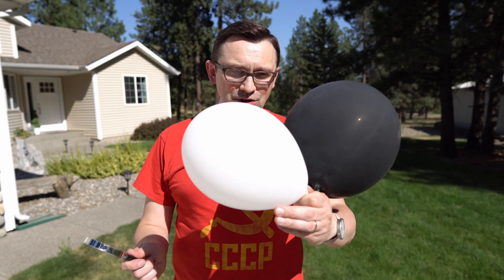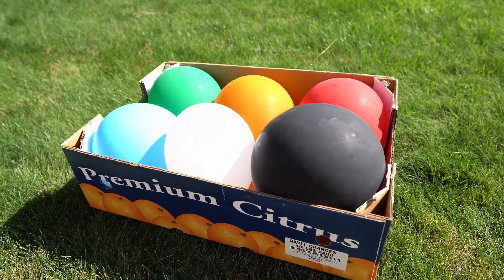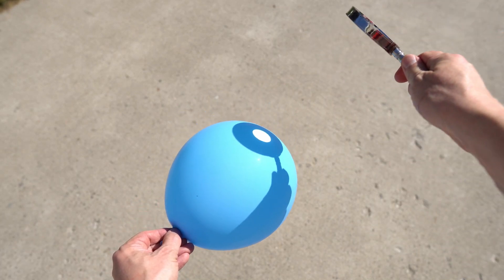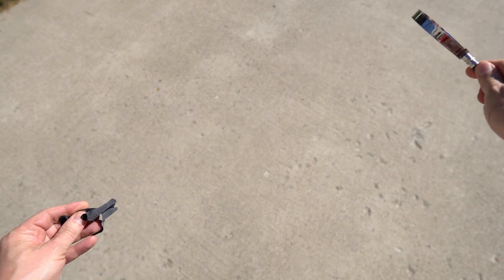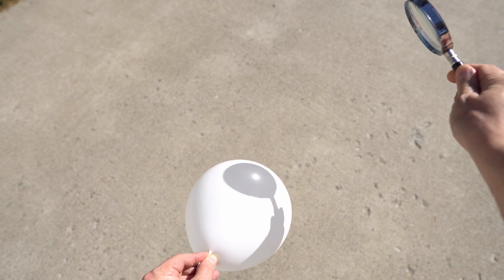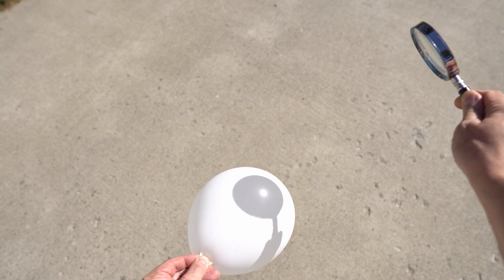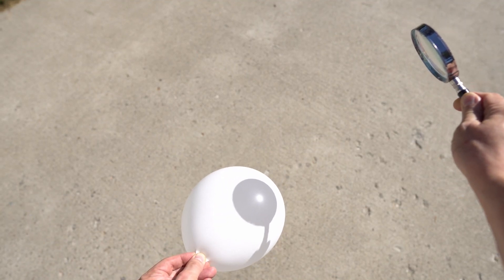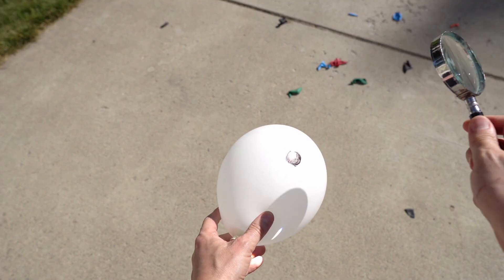Popping Air Balloons With Magnifying Glass - Experiment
Is it possible to pop white air ballon with a magnifying glass? Popping air balloons with magnifying glass! Can you pop white air balloon with magnifying glass? Cool science experiment!